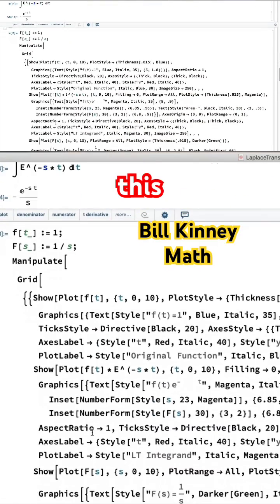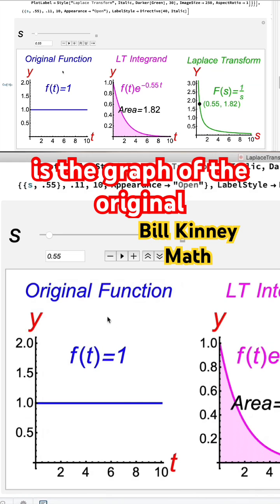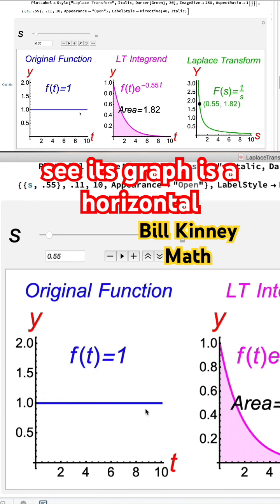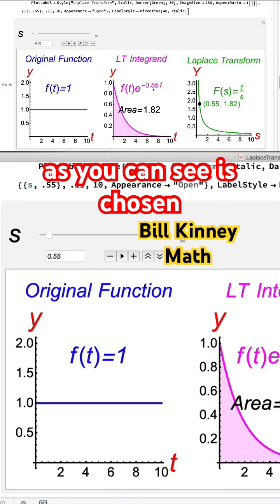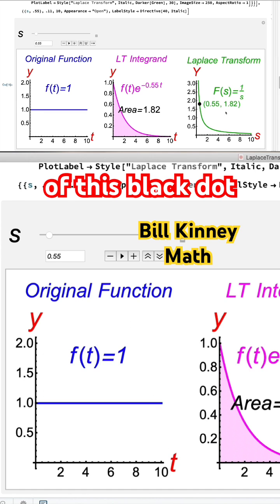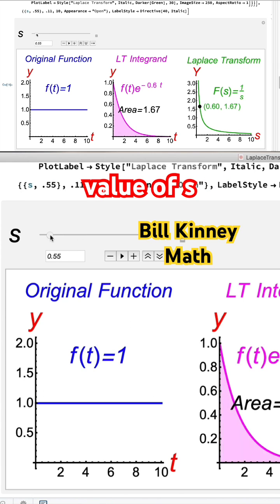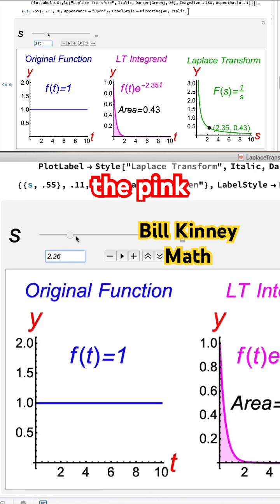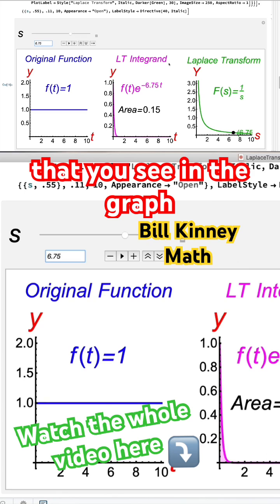ℒ[1] = 1/s GRAPHICAL Meaning (Laplace Transform of 1 EXPLAINED Graphically — Why F(s)=1/s)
Ever wondered why the Laplace transform of the constant function f(t)=1 is F(s)=1/s for positive values of s? In this 60-second video, I show the graphical meaning of this relationship using Wolfram Mathematica. We look at: 1) The graph of the original function f(t) = 1. 2) The graph of the Laplace transform integrand f(t)*e^(-s*t) for different s-values. And 3) The graph of the resulting Laplace transform F(s)=1/s. As s increases, the exponential decay term squeezes the area under the curve - and that's why F(s) decreases! This visual demo connects the geometry of the integral to the formula F(s) = 1/s - perfect for students of differential equations, signals, or complex analysis.

📖 Infinite Powers, How Calculus Reveals the Secrets of the Universe

ℒ[1] = 1/s GRAPHICAL Meaning (Laplace Transform of Constant Function 1 is 1/s for positive s, WHY??)